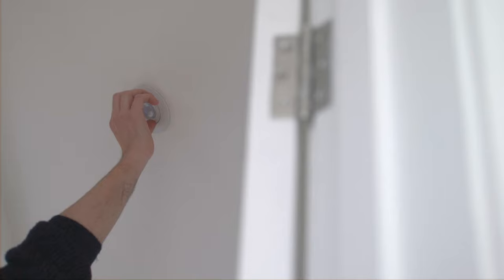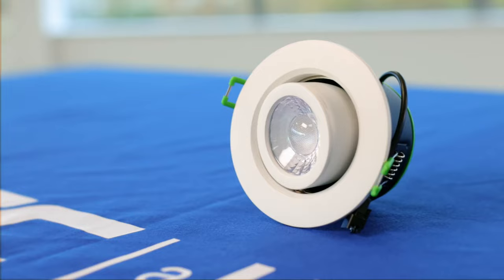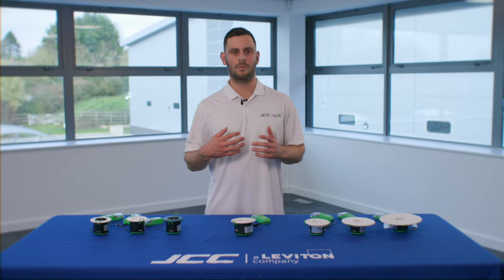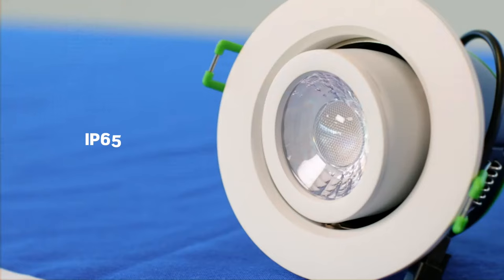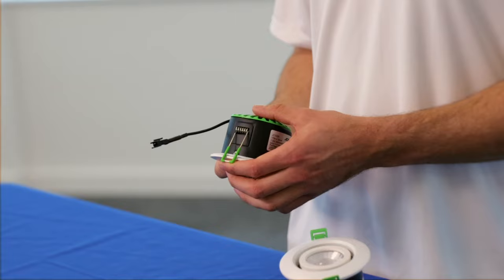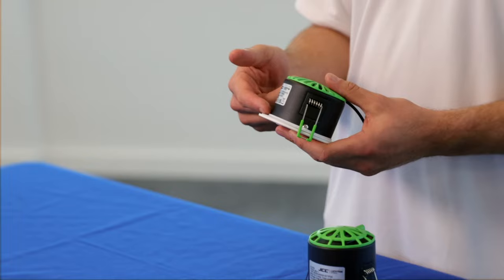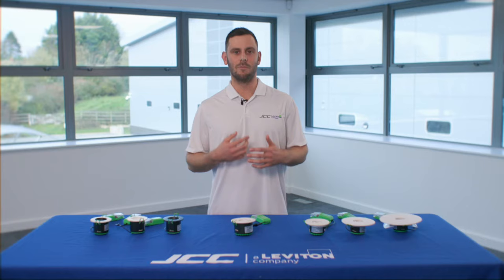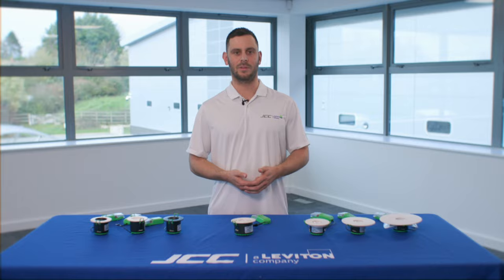V50™ Pro Tilt IP65. 350° rotation and 20° tilt LED downlight | JCC Lighting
Introducing V50™ Pro Tilt IP65. Suitable for use in bathrooms and wet areas.

✔️ Featuring 20° tiltable light source with 350° rotate, allowing fittings to be positioned close to ceiling joists
✔️ The low profile design enables fittings to be installed into shallow 50mm ceiling voids
✔️ Die-cast aluminium bezels
✔️ Selectable colour temperature 3000K & 4000K

*it is the responsibility of the installer to ensure compliance with all relevant regulations.